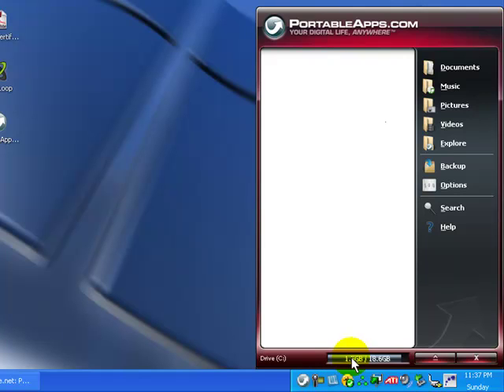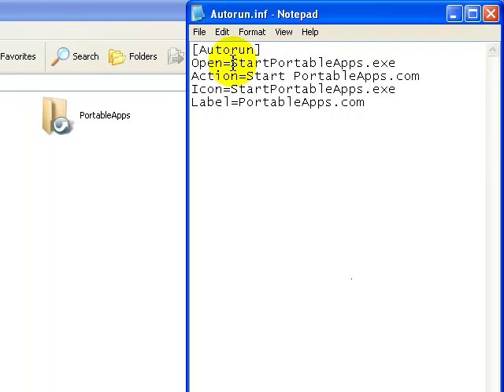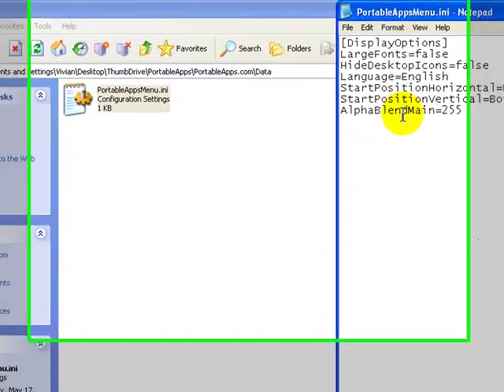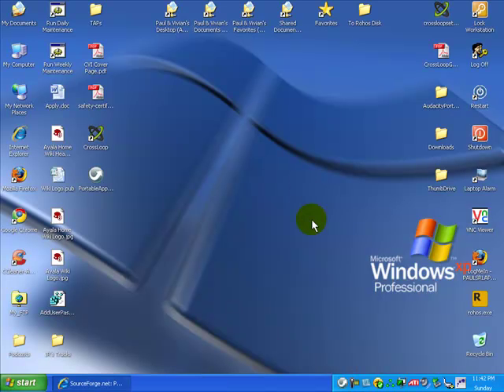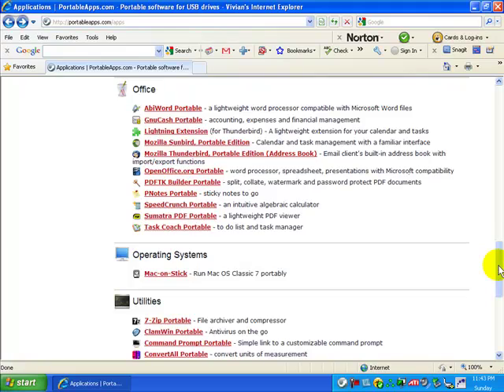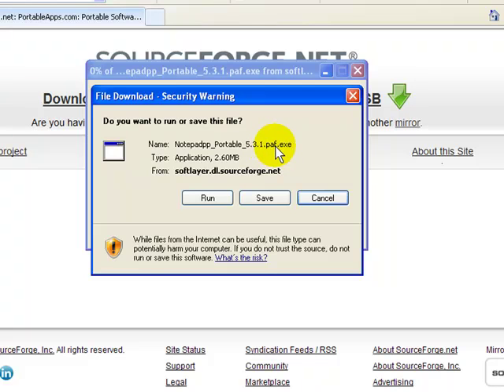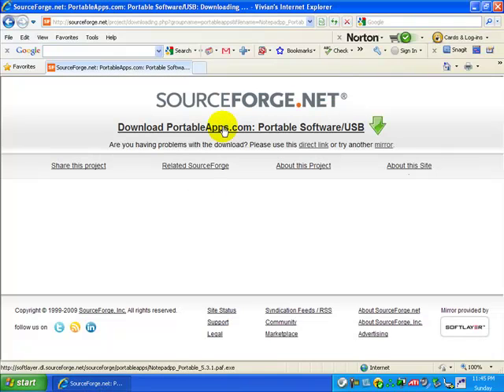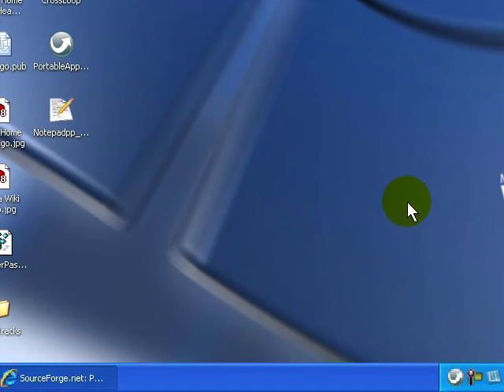PortableApps - Part 2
Install portable applications using PortableApps.com